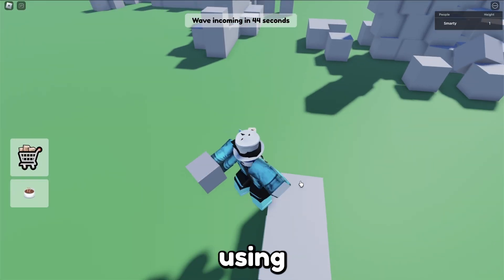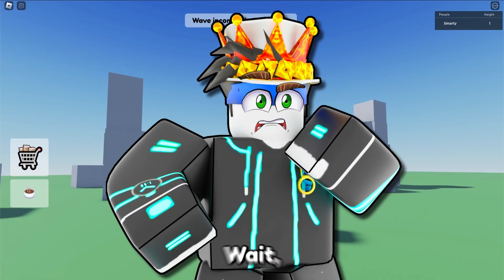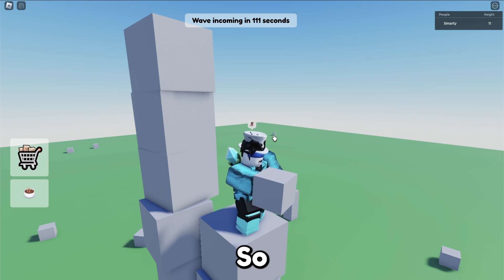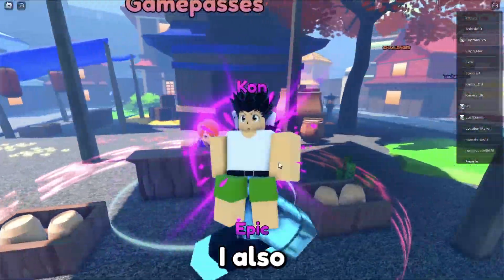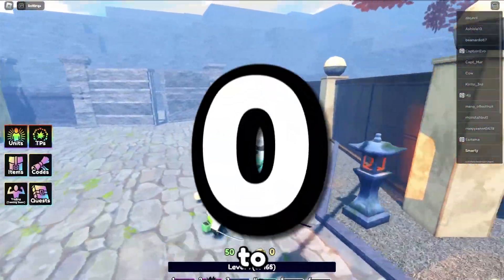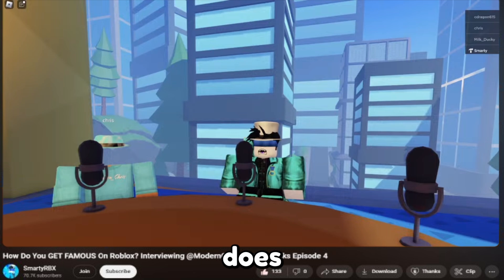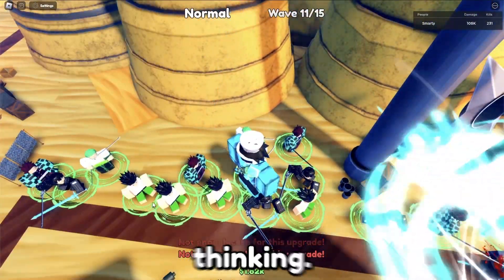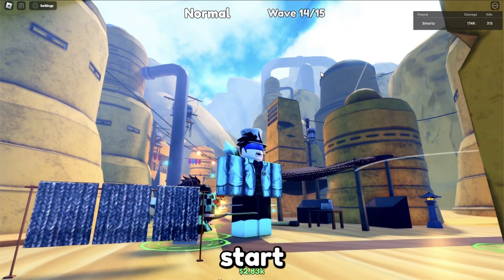How to ACTUALLY Get Free Robux...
🟣JOIN SMARTYDEVS DISCORD TO MAKE FRIENDS WITH OTHER DEVS!

💙🎬Edited by blersian